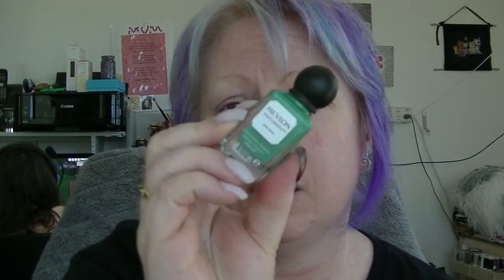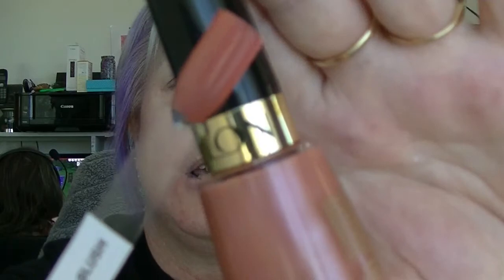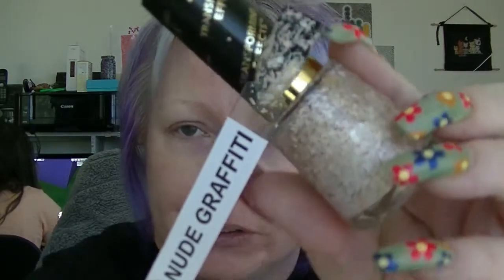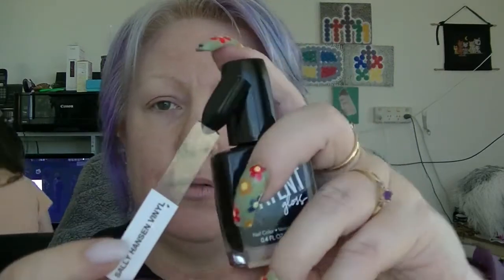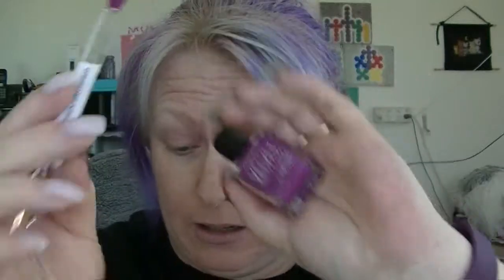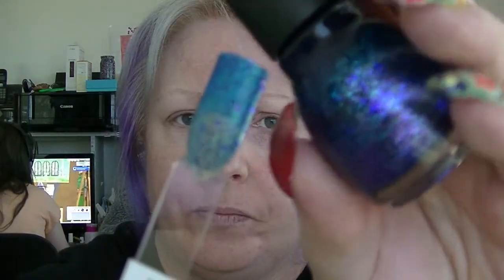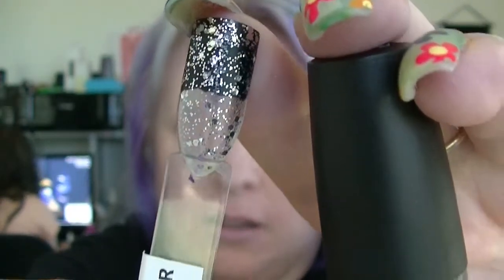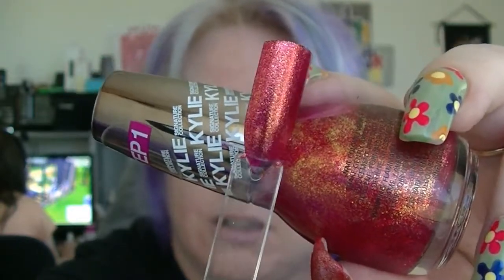Mixed Haul Part 2 - Nail Polish only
Second part of my collective haul, and the first part of the nail polish portion.